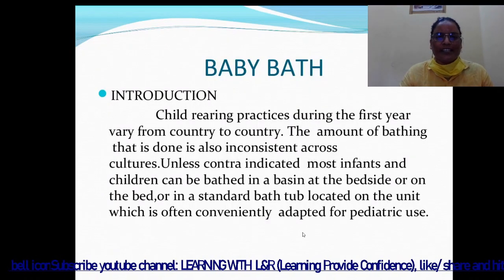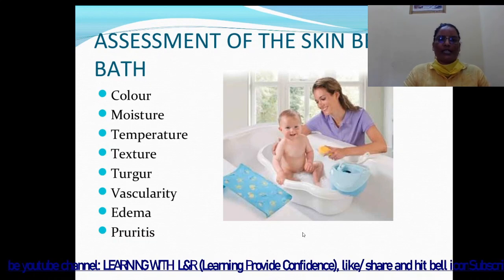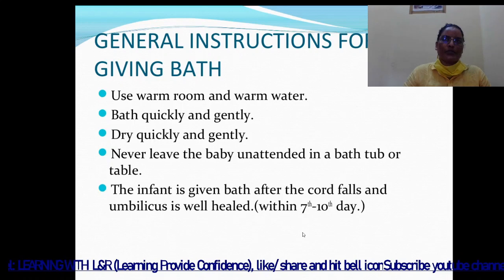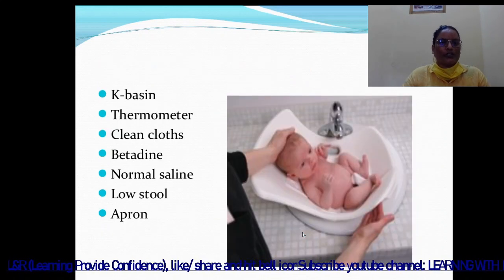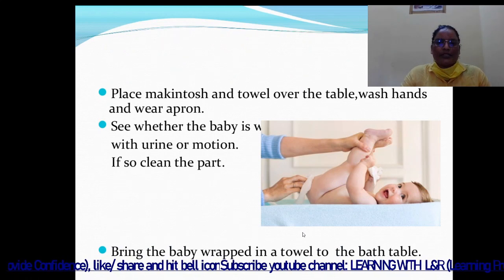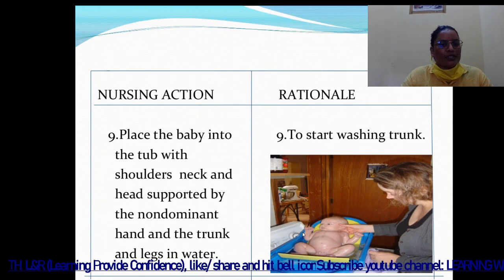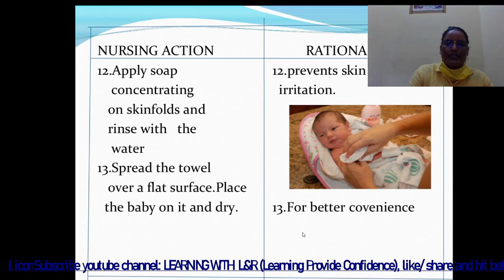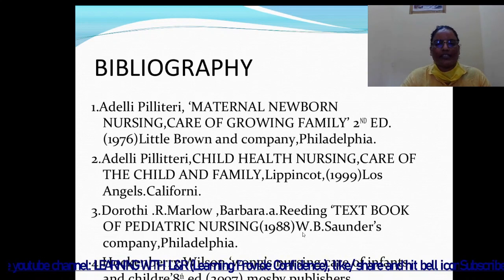BABY BATH PROCEDURE (CHILD HEALTH NURSING)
Bath time can be an opportunity for the nurse to accomplish much more than general hygiene. It is an excellent time for the infant's behavior such as irritability, state of arousal, alertness ans muscular activity.